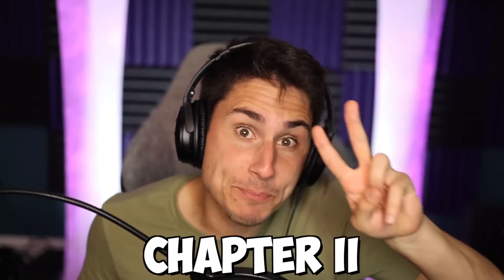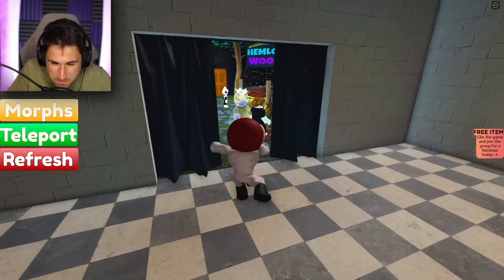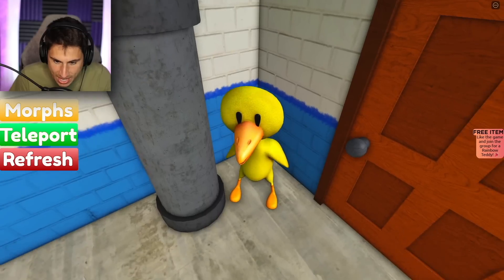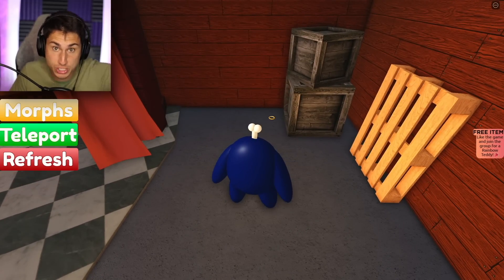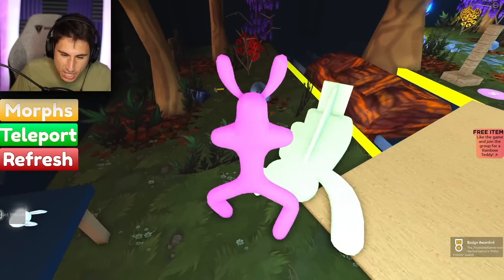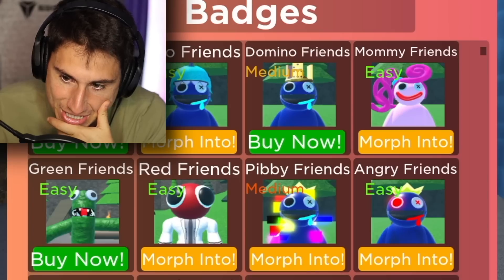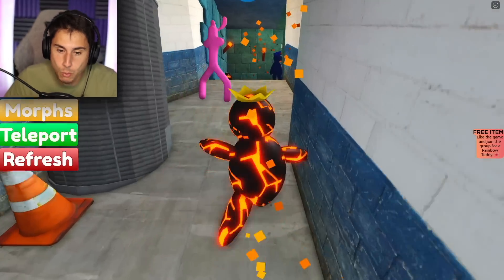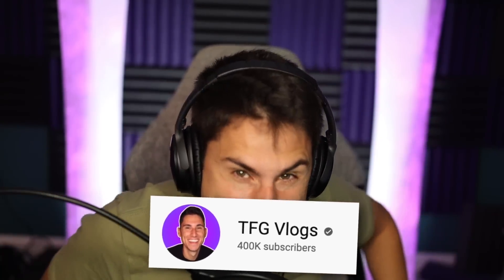I Discovered NEW RAINBOW FRIENDS!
I Discovered New Rainbow Friends in Roblox Rainbow Friends Roleplay | The Frustrated Gamer Rainbow Friends gameplay is back! Roblox Rainbow Friends chapter 2 gameplay is coming soon so I will be finding some new Rainbow Friends Characters! Let's play Roblox Rainbow Friends update with The Frustrated Gamer!